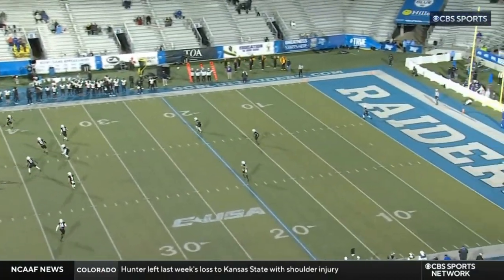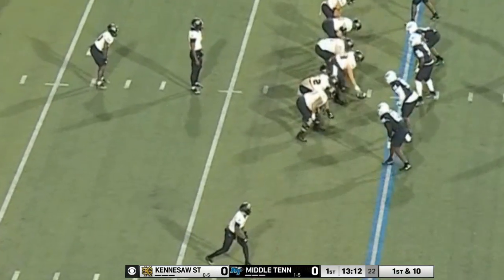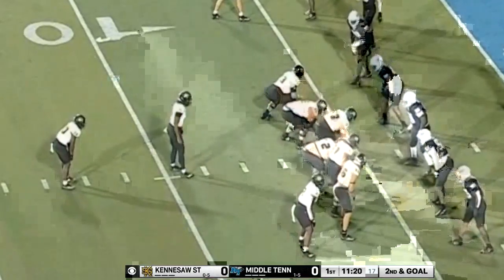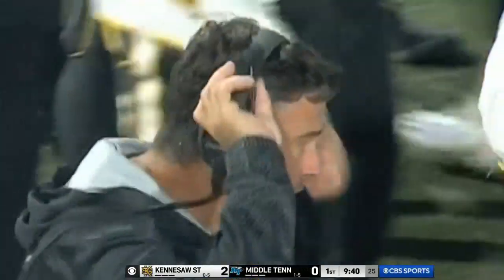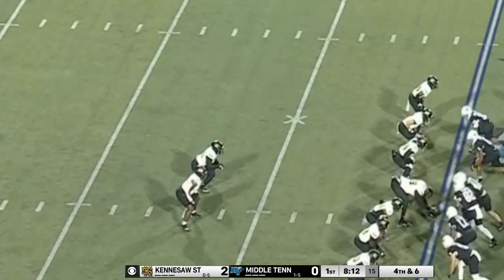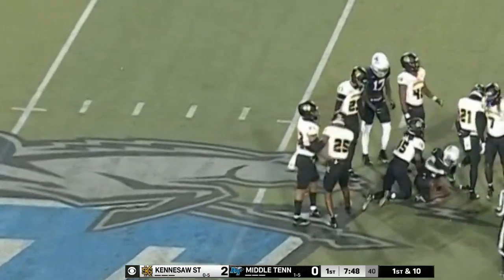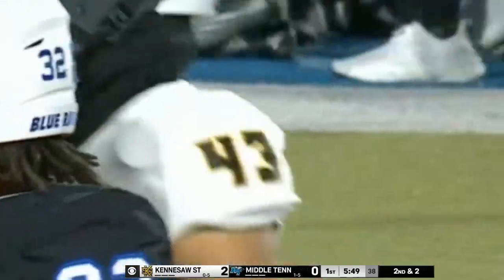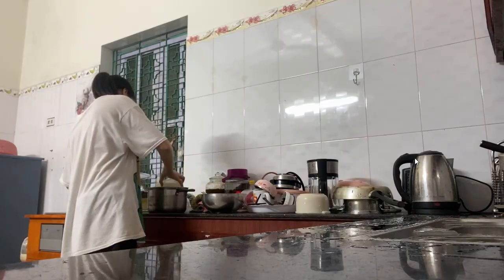Kennesaw State vs middle tennessee | WEEK 8| Full Game |Oct 15, 2024 | NCAA Men's College Football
Kennesaw State Owls vs middle tennessee blue raiders WEEK 8 Full Game Highlights  Oct 15,2024 | NCAAF Today | NCAA Men's College Football
Kennesaw State vs middle tennessee  Full Game Highlights Oct 15,2024 | NCAAF Today | NCAAF HiGHLIGHTS | NCAA Men's College Football
Texas State Vs Troy College Football TODAY

Stanford Vs Syracuse highlights,
NCAAF Full Game,
NCAAF Today,
NCAAF live,
Stanford Vs Syracuse match

Team:

Oklahoma
Clemson
Florida State  Marshall
Virginia Tech  Michigan
Rutgers  Northern Illinois
Tulsa
Syracuse
Army
TCU
Southern Methodist
Texas A&M
Auburn
Troy
Western Kentucky
Vanderbilt
Kentucky
Toledo
Western Michigan State
Georgia Southern
Alabama
Ole Miss
Bowling Green
Ohio
Connecticut
Duke
Illinois
Florida Atlantic
Kansas
Brigham Young
Louisville
Boston College
Massachusetts
New Mexico
Miami (Oh)
Delaware State
Michigan State
Maryland
Nebraska
Louisiana Tech
Old Dominion
Texas A&M Comm.
Oregon
Colorado Buffaloes
Temple
Miami (FL)
Utah
UCLA
West Virginia
Texas Tech
Iowa State
Oklahoma State
South Florida
Rice
Tennessee
UTSA
Jacksonville State
Eastern Michigan
South Alabama
Central Michigan
East Carolina
GardnerWebb
Florida International
Liberty Flames
Wake Forest
Georgia Tech
Arkansas State
Southern Miss
Florida Gators
Charlotte
Georgia
UAB
Houston
Sam Houston State
LSU
Arkansas
Middle Tennessee St
Colorado State Rams
Stanford
Arizona
Texas State Bobcats
Nevada
Tulane
Nicholls State
Washington State
Oregon State
Wyoming
Appalachian State
Baylor
Texas
Indiana
Akron
LouisianaLafayette
Buffalo
Missouri
Memphis
Northwestern
Minnesota
Notre Dame
Ohio State
Penn State
Iowa
South Carolina
Mississippi St.
Kansas State
UCF
Pittsburgh
North Carolina
Utah State
James Madison
UTEP
UNLV Rebels
Arizona State
USC
Fresno State
Kent State
Washington Huskies
California
Hawaii
New Mexico State